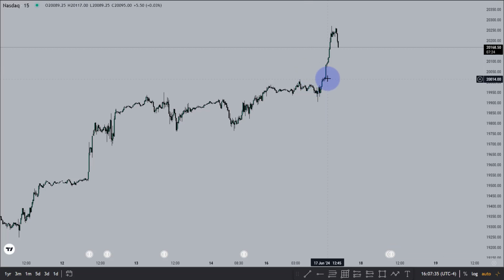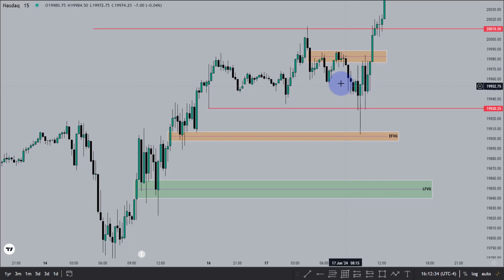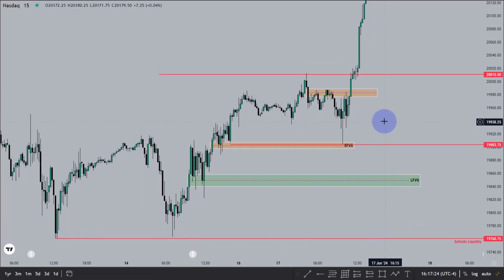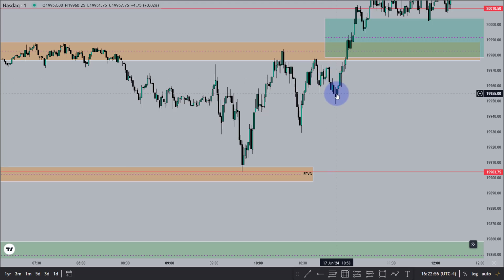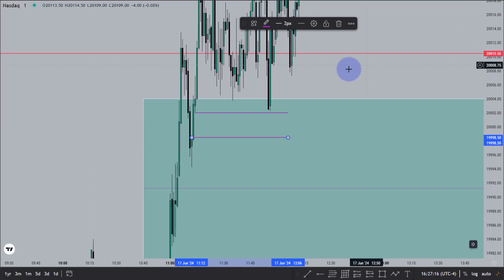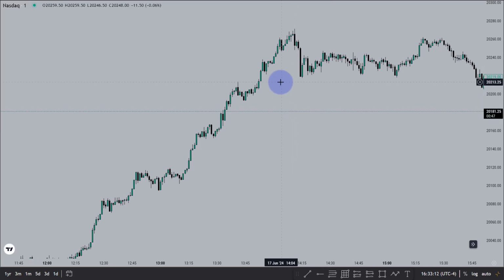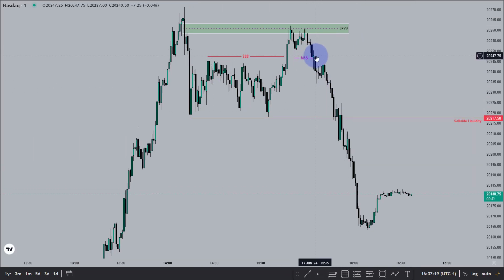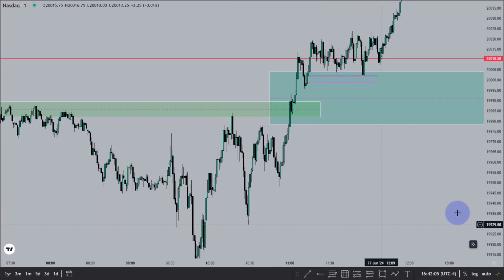How To Read ICT Price Action?? Real Trading Psychology